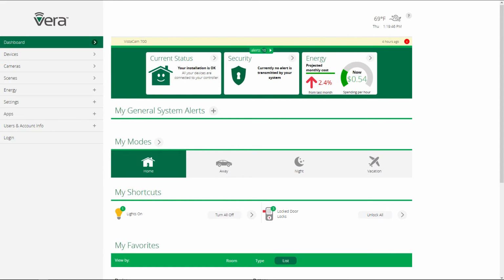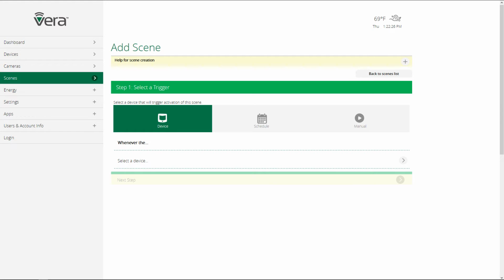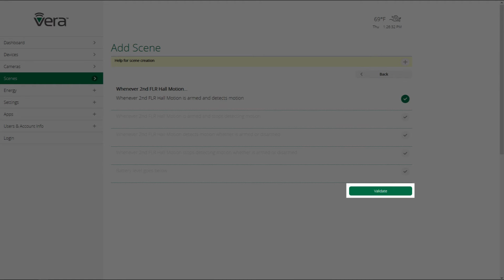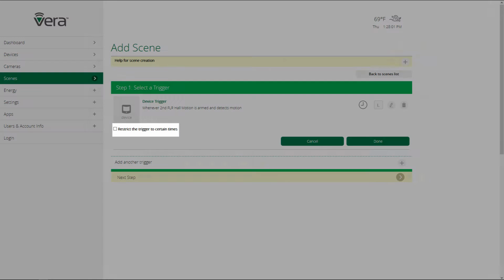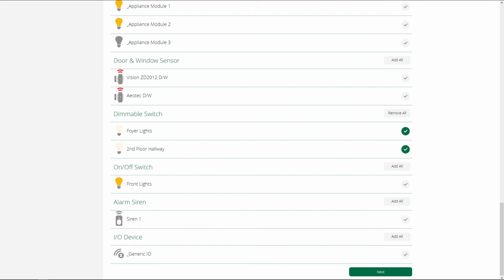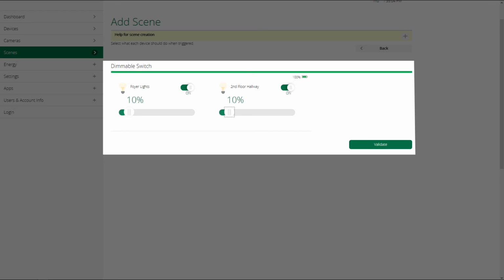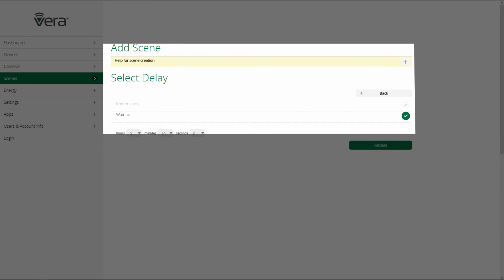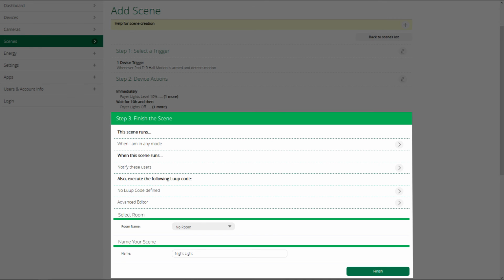Ezlo UI7 ▾ How To ▾ Night Light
Are you tired of stumbling around in the dark in the middle of the night when tending to your child, using the bathroom or grabbing a midnight snack? This video from Marc shows you how to create a Nightlight scene on your Ezlo controller.

He shows you how you can re-purpose existing devices in your home to create a nightlight that’s only on when you need it.

Get the best deals for smart home automation products from Ezlo Shop!